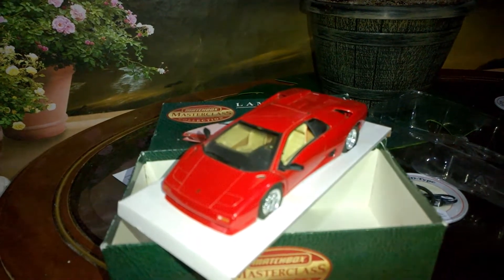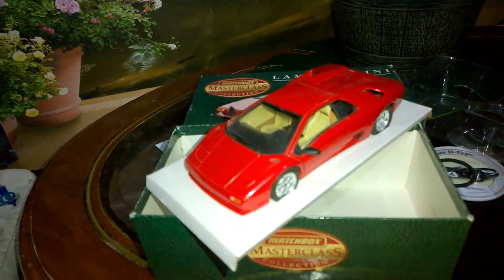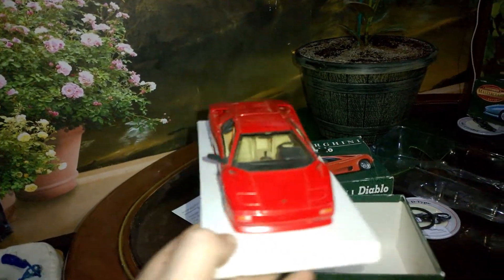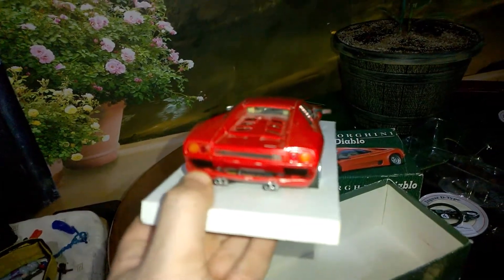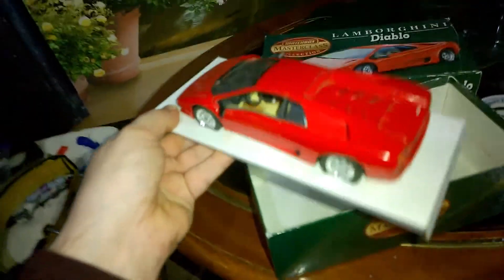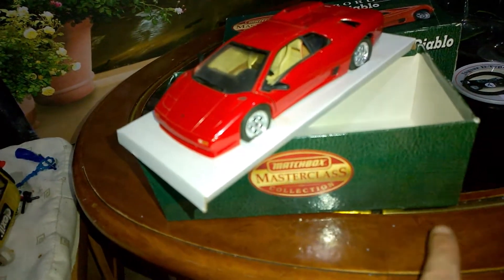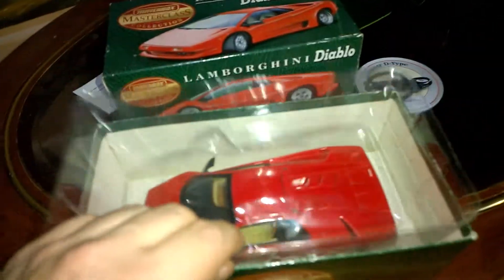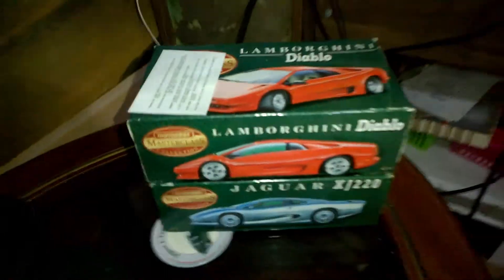Lamborghini Diablo diecast model large 24th scale matchbox masterclass review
Matchbox Masterclass 1:24 Lamborghini Diablo

ITEM: Matchbox Masterclass 1:24 Lamborghini Diablo, these are stunning models made under the matchbox brand nicest model series matchbox ever did but was cancelled after only 3 different models,
these models remind me of Franklin mint models same detail , scale much nicer than Burago, hot wheels , maisto of the same era

DESCRIPTION: Model is intact but does have some chips to rear bumper and some light marks to side so is not perfect but looks amazing

SIZE: 1:24